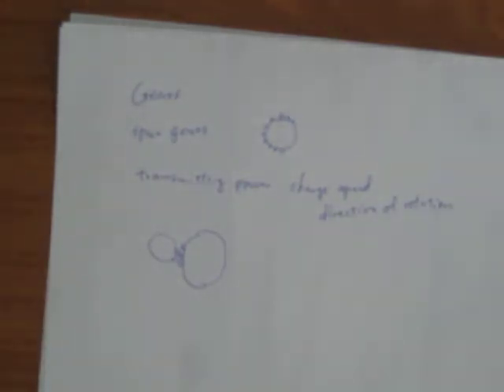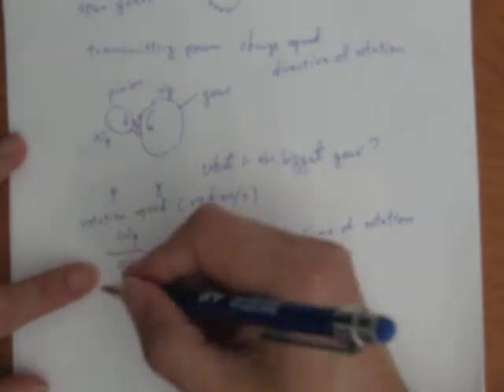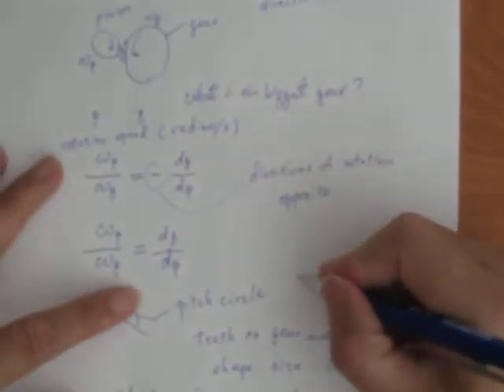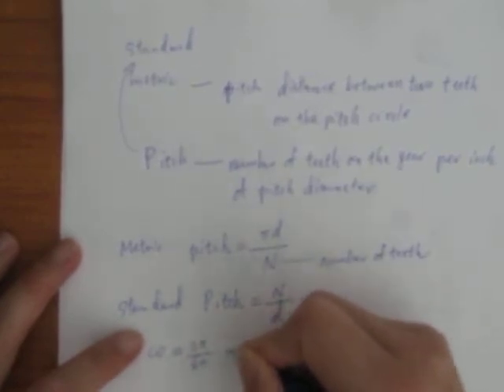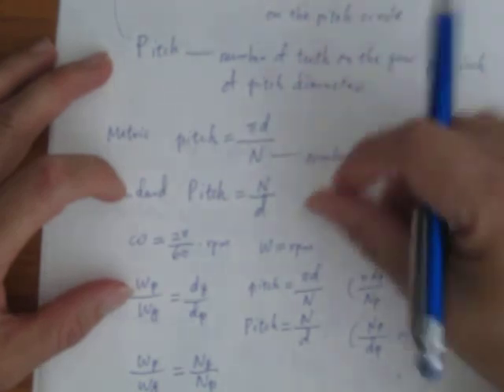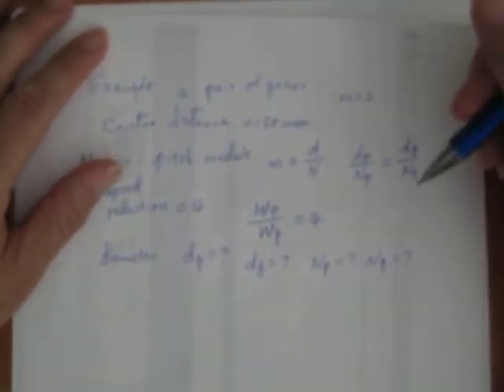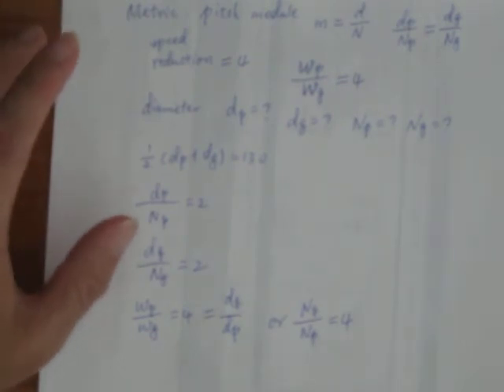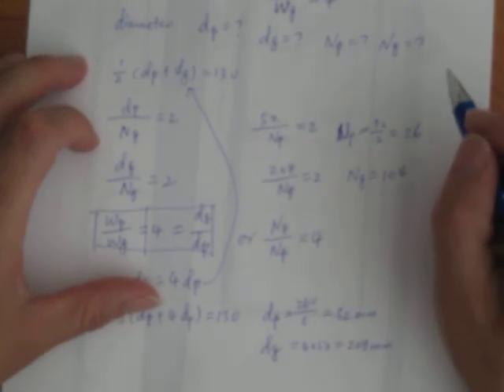EGT 325 class 10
Gears, we focused on spur gears here